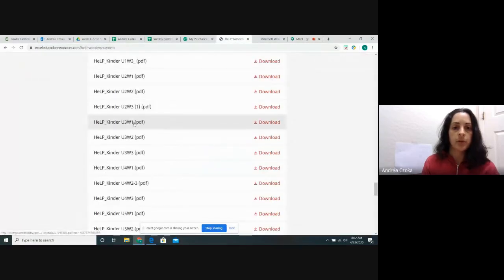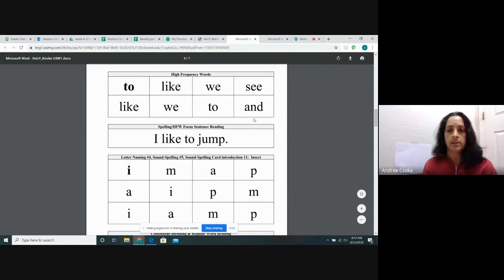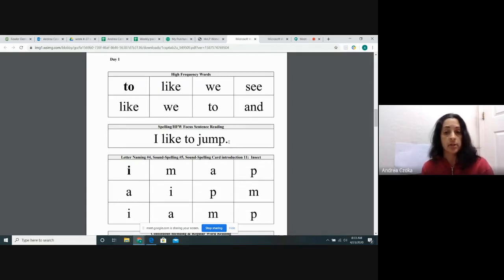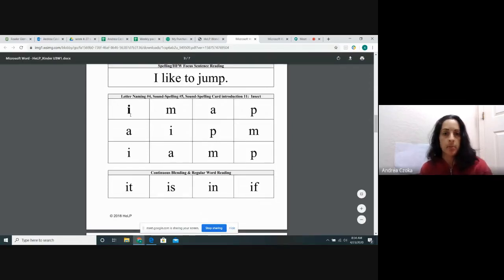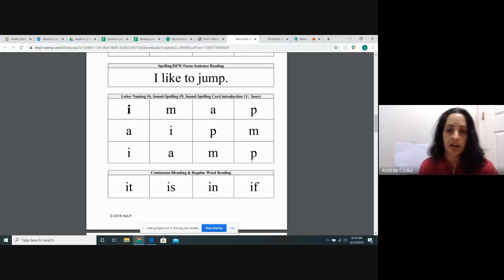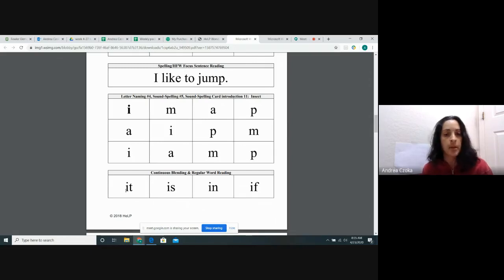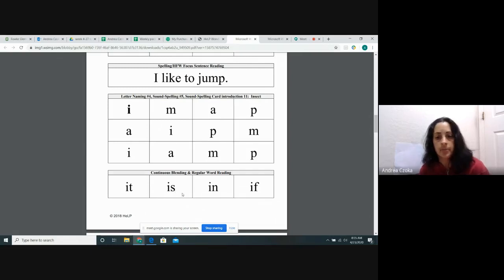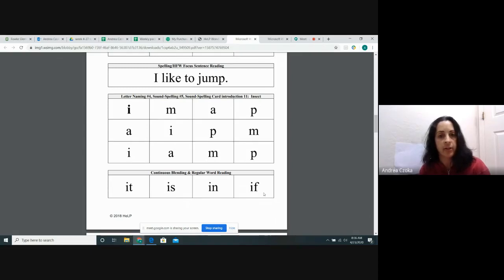Reading templates Unit 3 Week 1 Day 1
This is a review of templates we have used in class.